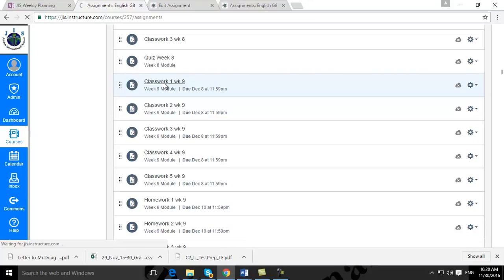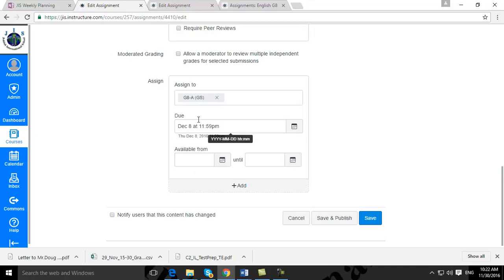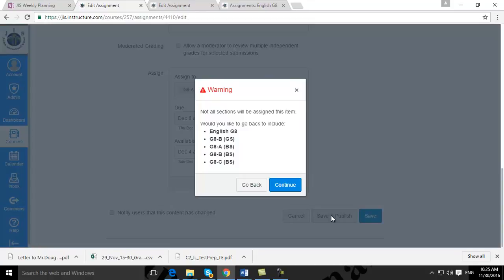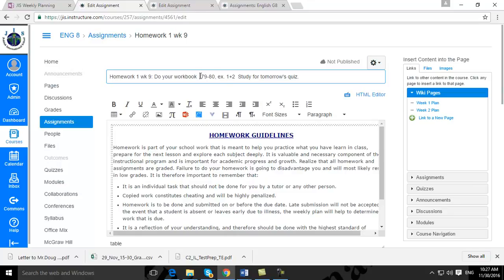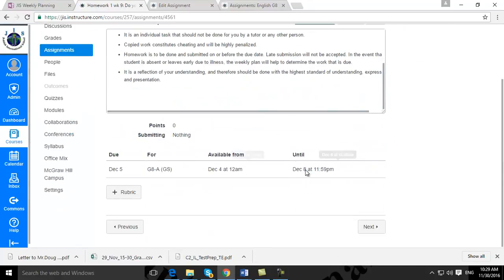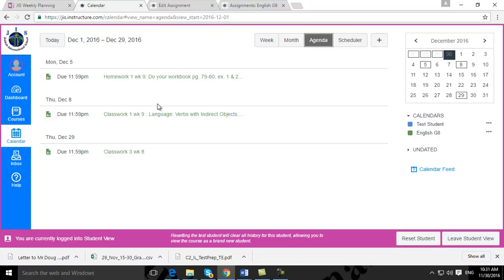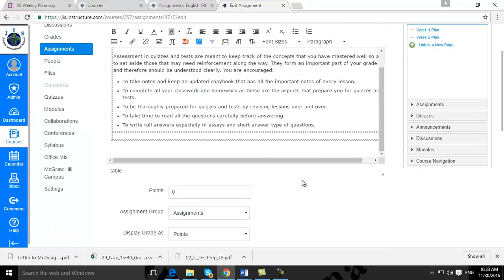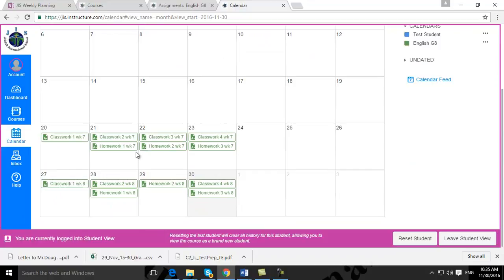Canvas Weekly plan